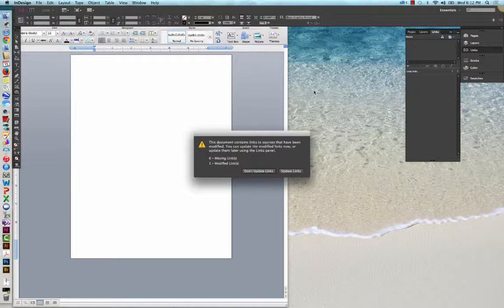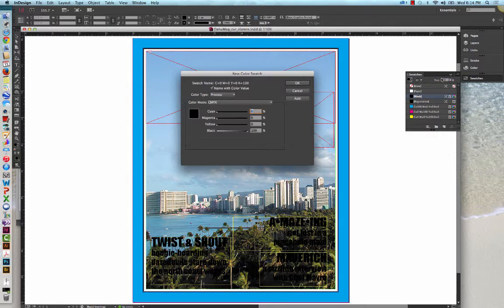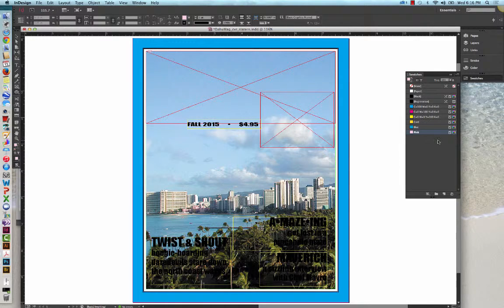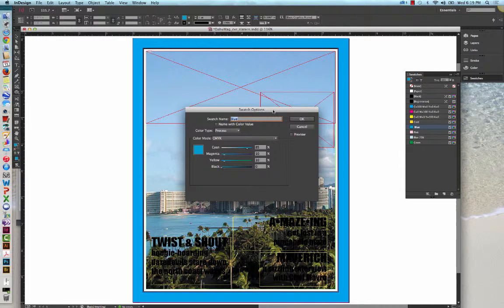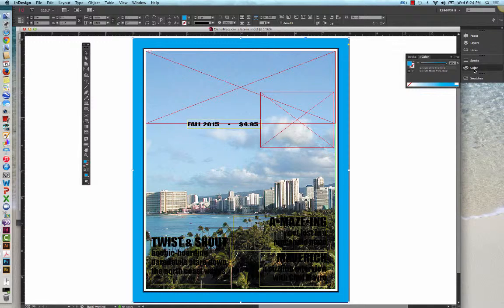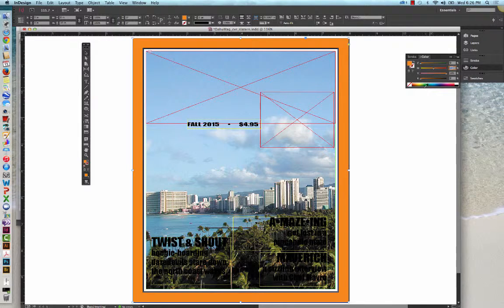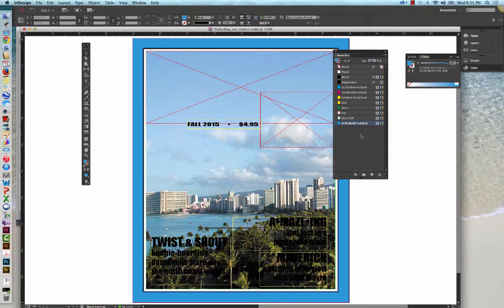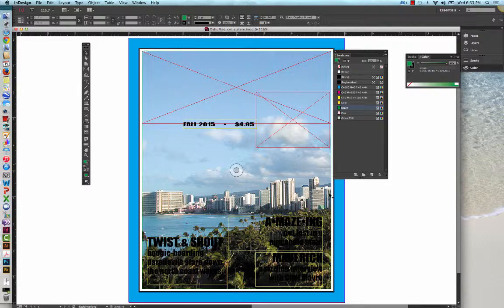Chapter 5 Demo (1)